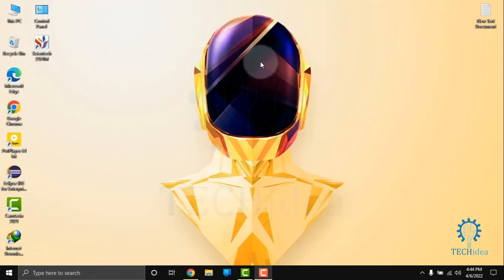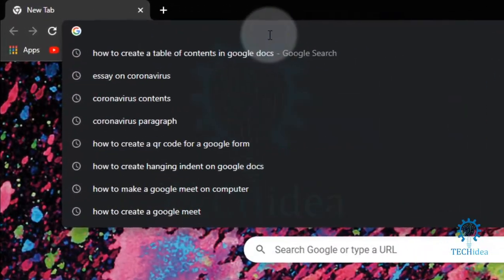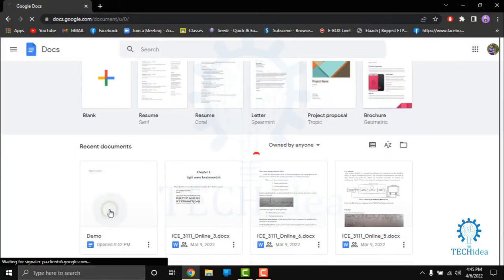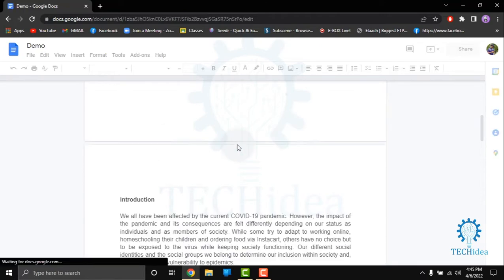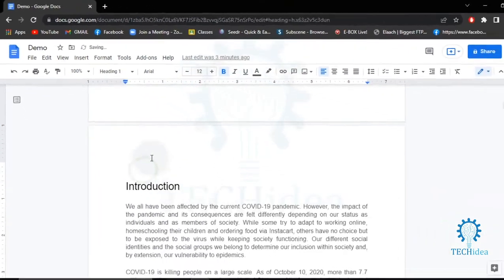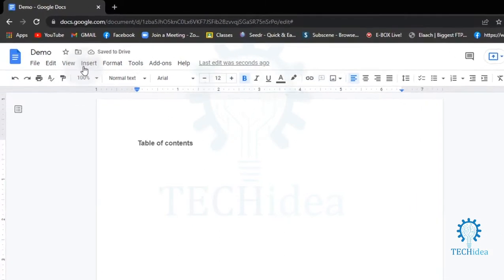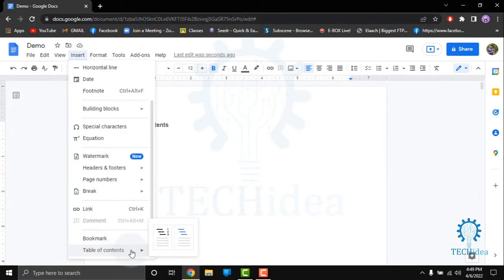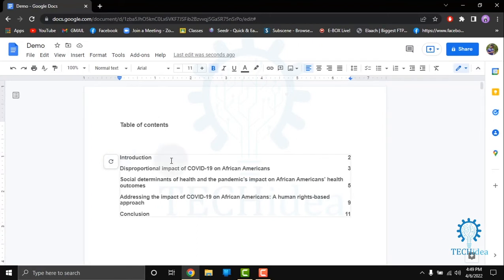How to Create a Table of Contents in Google Docs 2025 [New Method]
How to Create a Table of Contents in Google Docs? Google Docs quickly became one of the web's most accessible, easy-to-use document editing and sharing platforms. Although Google Docs is a platform beloved for its simplicity, there are sophisticated touches users can integrate into their Google Docs. One of the most useful: a table of contents. Here's how you can add a table of contents to a Google Doc, allowing you to organize a lengthy research paper or any other ambitious literary endeavors.

how to make a table of contents in google docs with page numbers,
how to add table of contents in google docs on the side,
how to edit table of contents in google docs,
google docs document outline,
google docs table of contents dots,
google docs table of contents levels,
how to make a table of contents in google docs with links,
google docs table of contents plugin,